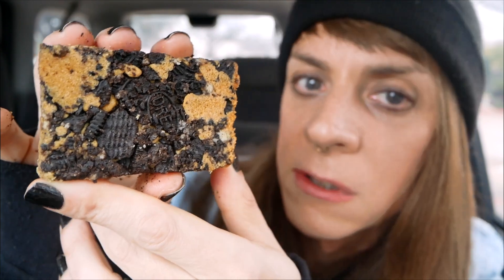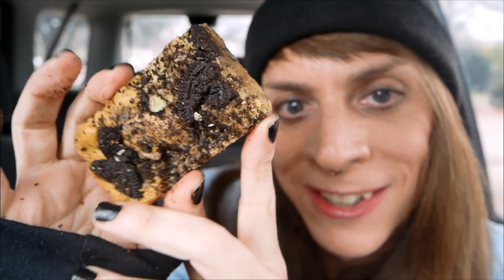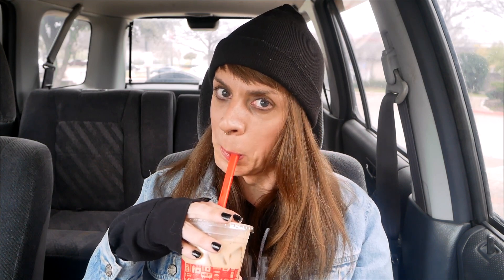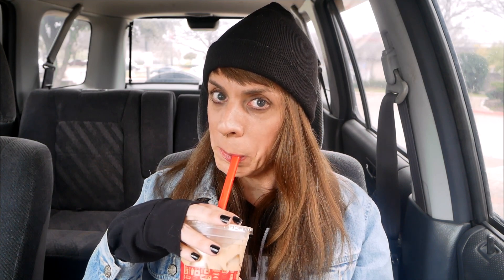Slurpin up boba balls at Jack in the Box and an Oreo cookie bar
I went to Jack in the Box for a quick snack and picked up their Oreo Cookie Bar and Boba Milk Tea. Wanna see?